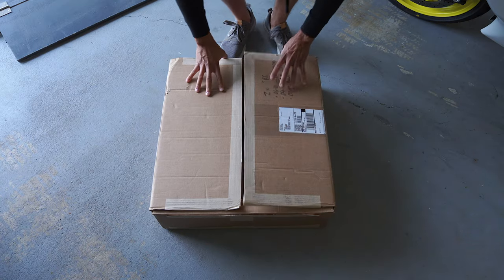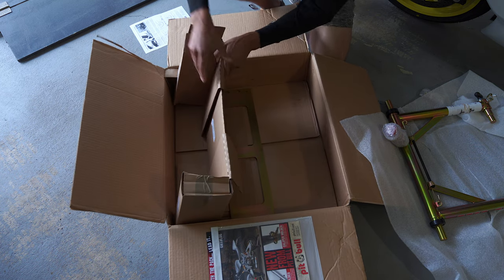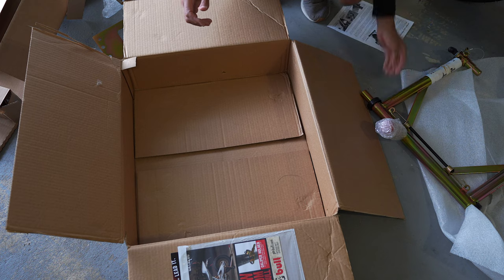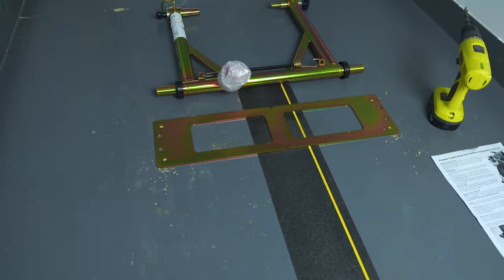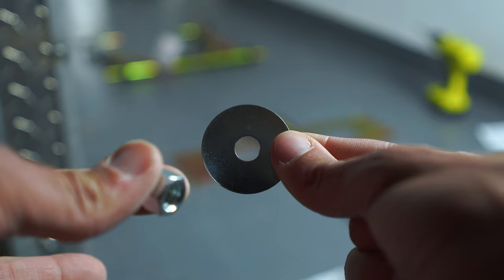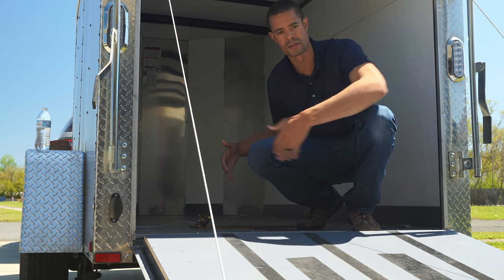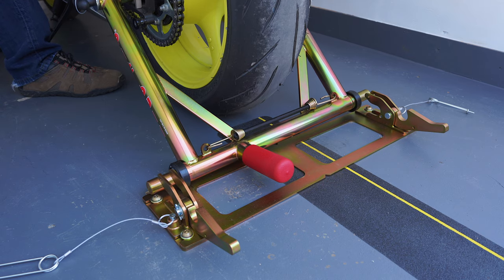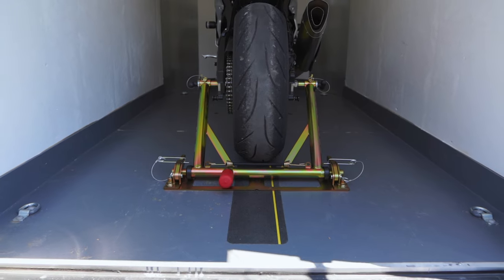PIT BULL Trailer Restraint System | NO MORE STRAPS!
Finally decided to go this route and ditch the straps!  If you are in the fence about getting this system, make the switch!  It’s totally worth it.  Hope this helps with your decision and with installation!

WANT RIDE CLUTCH MERCH & THE CHANCE TO WIN THE BIKE OR YOUR DREAMS + $15,000 CASH?

My camera gear:
Sony a7iii
Tamron 17-28mm
Sony Zeiss 55mm
Sony 85mm
DJI Ronin S
DJI Mavic 2 Pro

My Motovlog gear:
GoPro Hero 7 Black
Purple panda mic

My riding gear:
Shoei X-14
AGV Pista GP RR
Alpinestars Jacket
TCX Boots
Alpinestars Gloves